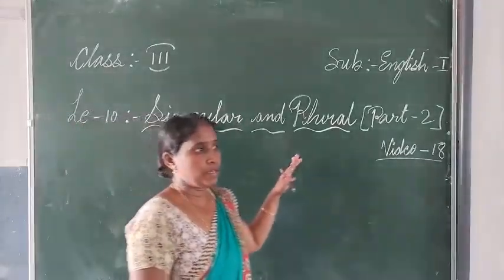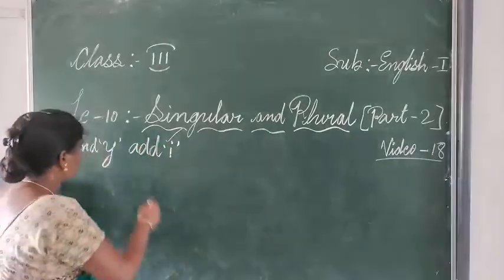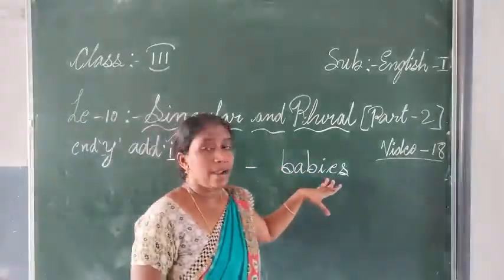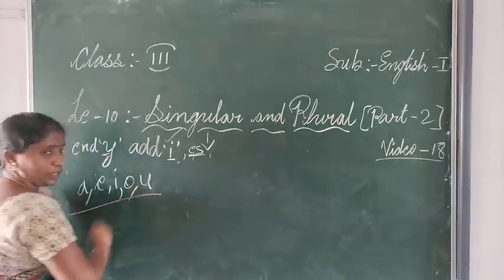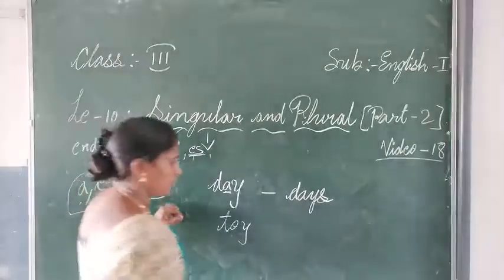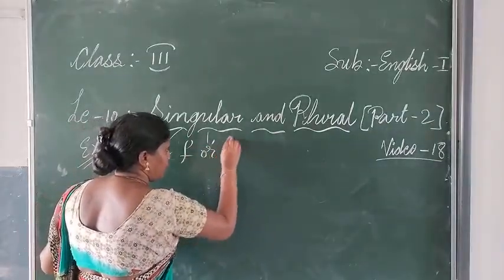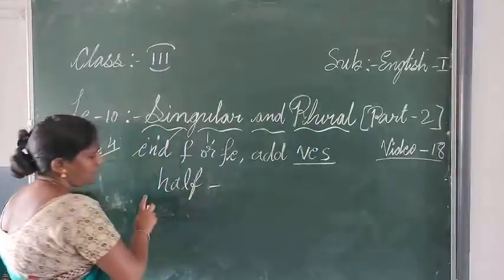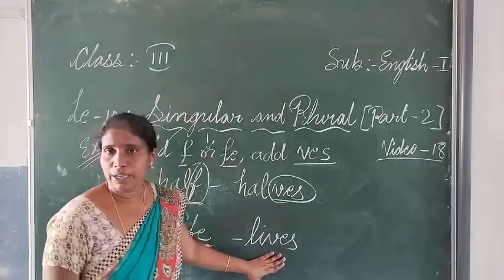Class :- III Eng-I Le -10 (part-2) Video-18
Le - 10 :- Singular and Plural